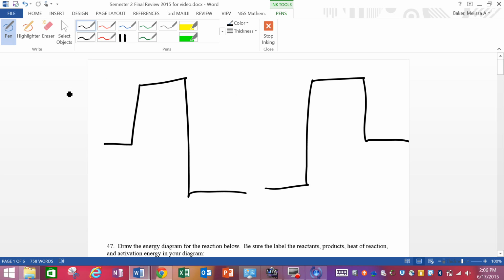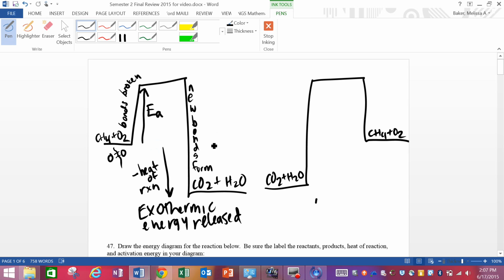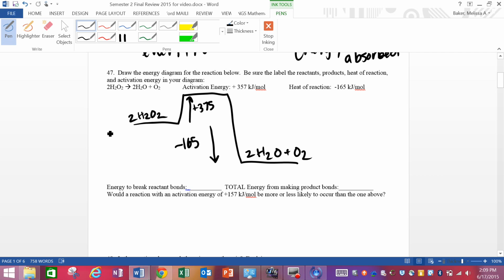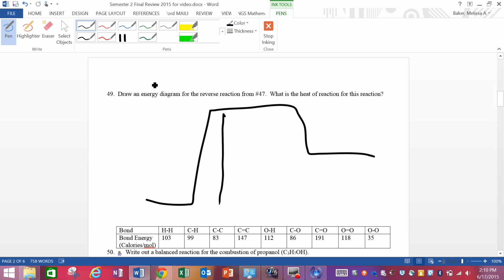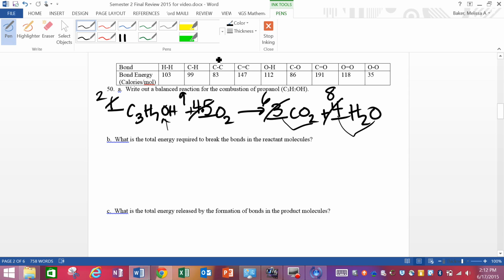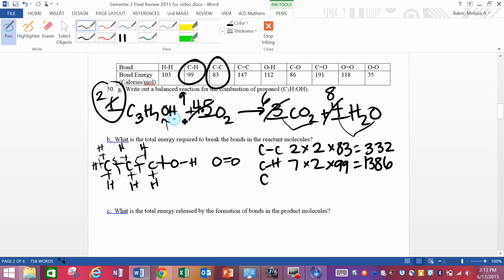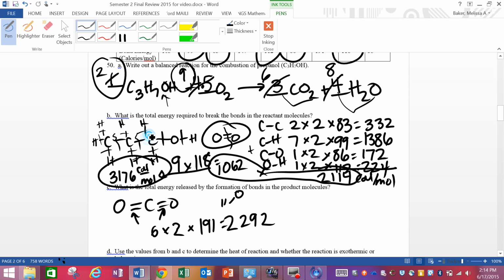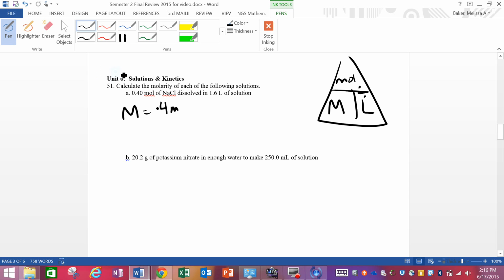Part 6 Second Semester Final Exam Review